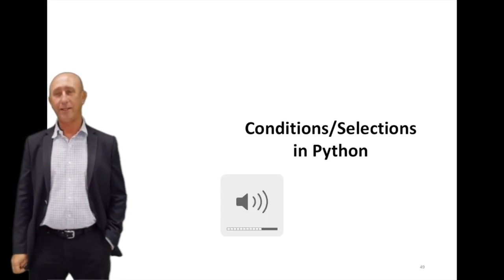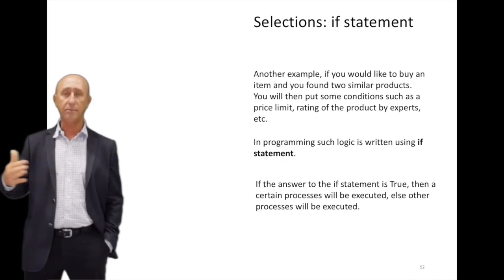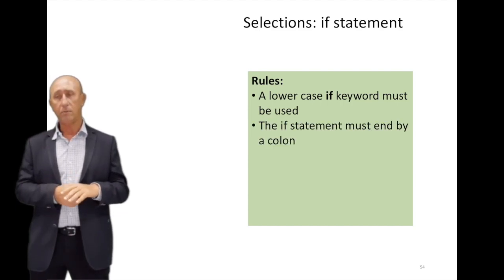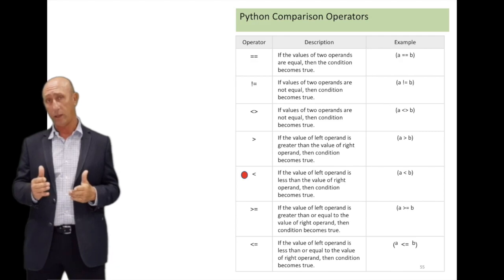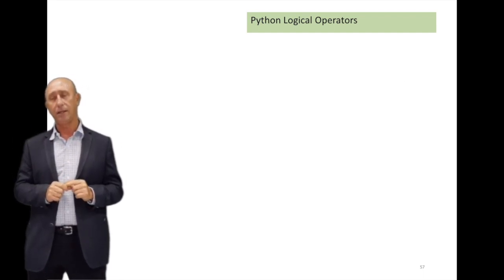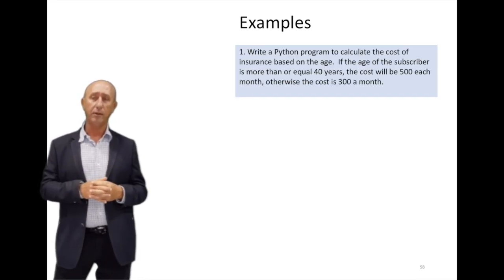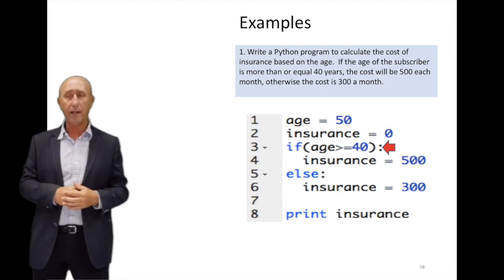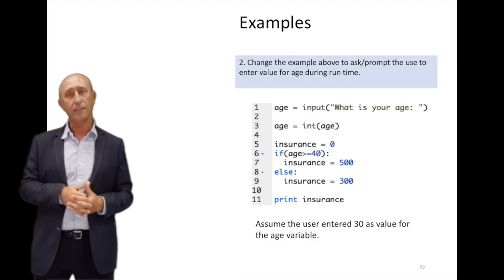06 if statement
This video explains conditions and if statement in Python.